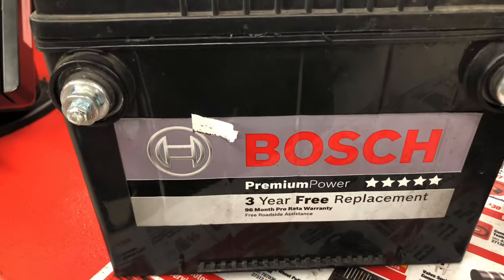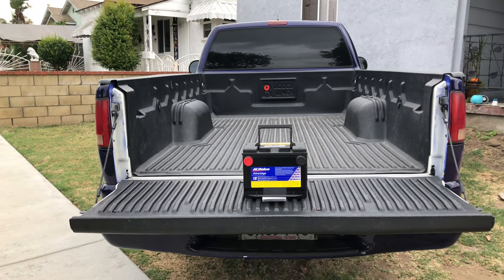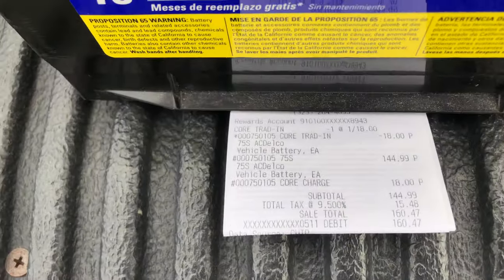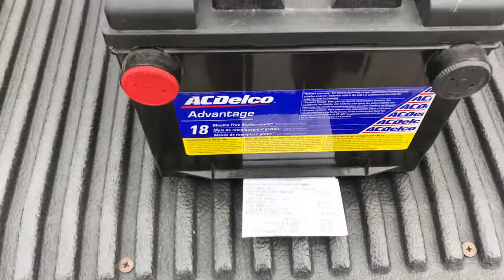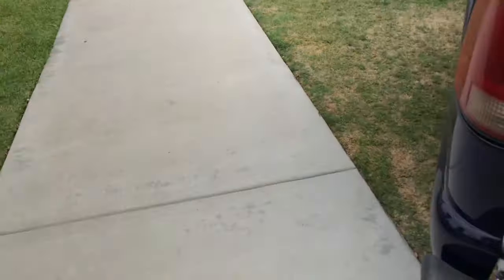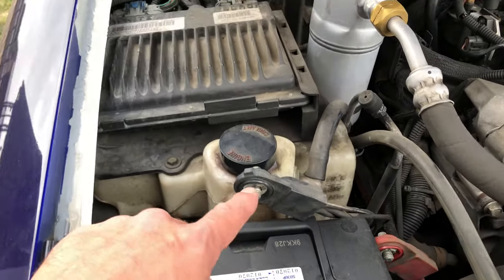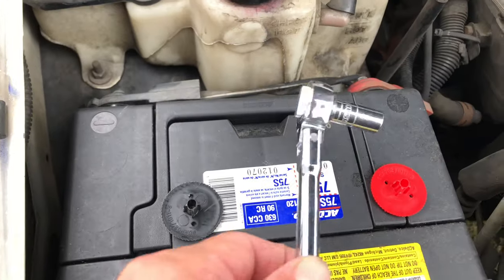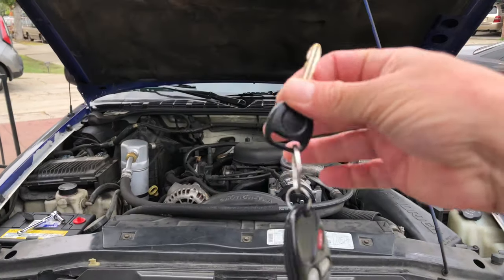Watch Before Buying A New Car Battery.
What’s up guys, I just wanted to let you guys know about the core charge when you buy a new battery for your car truck or SUV.